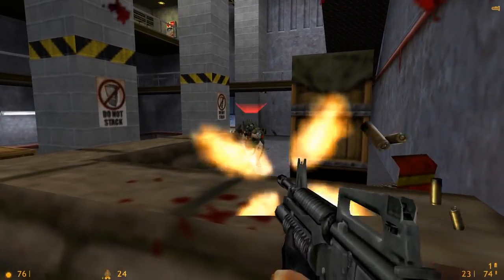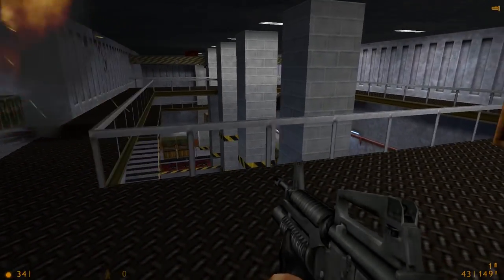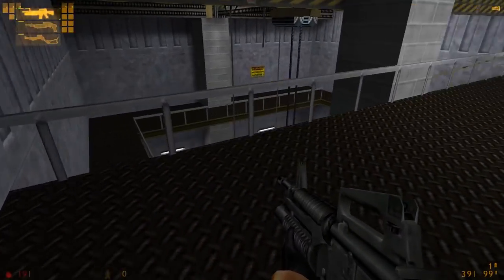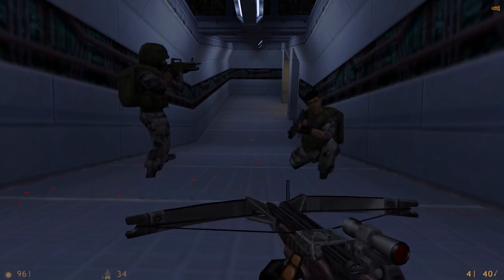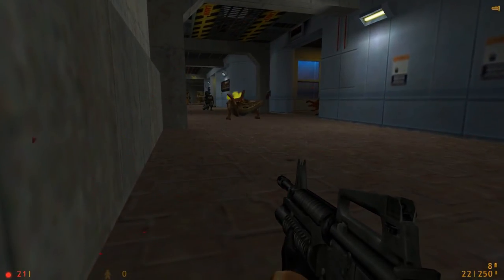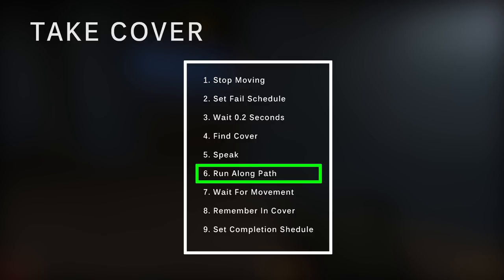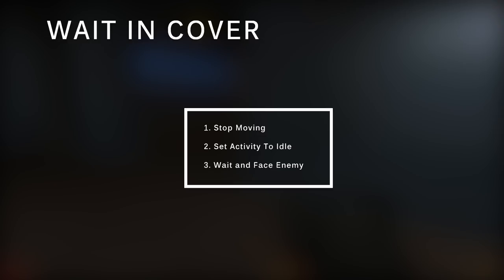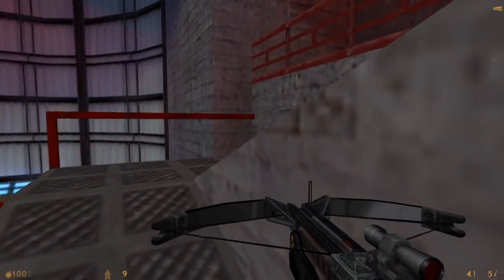The AI of Half-Life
A look inside the Half Life AI system, examining how it created smart and life-like enemies.